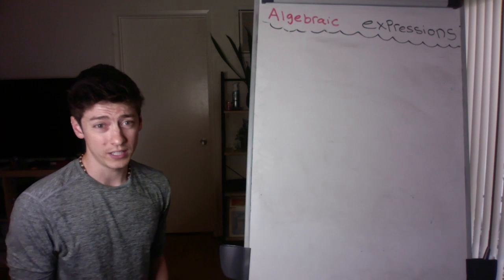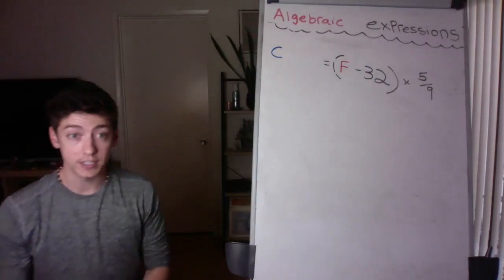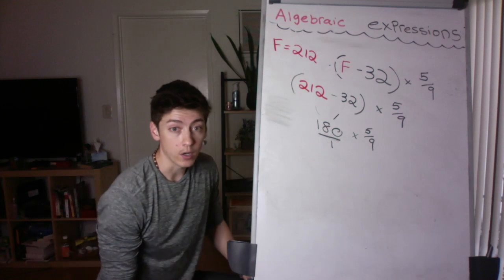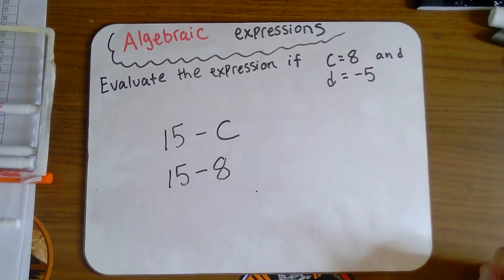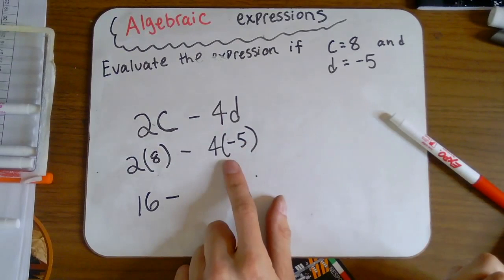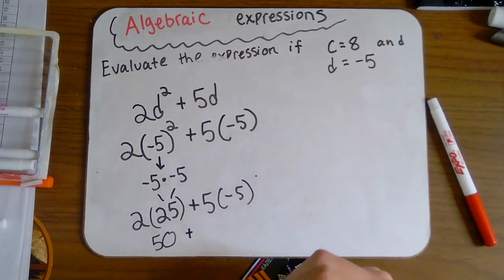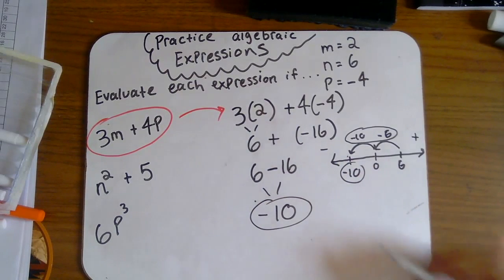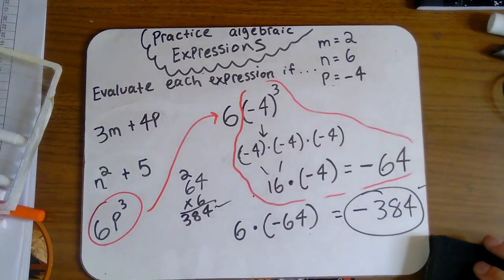Algebraic Expressions (Middle School): Intro & Practice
This is video is for anyone looking to get practice with algebraic expressions;

The first part is an introduction to the concept with some real-world examples, followed by practice examples for those looking to study.